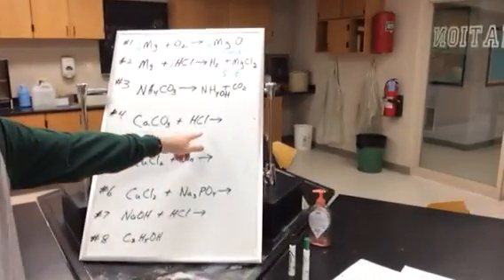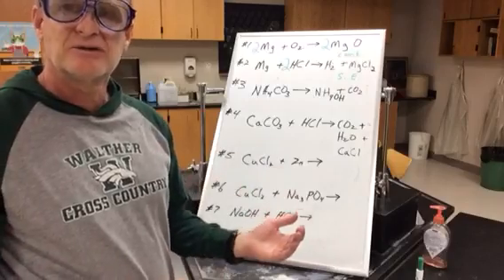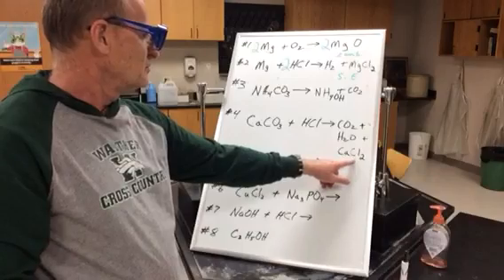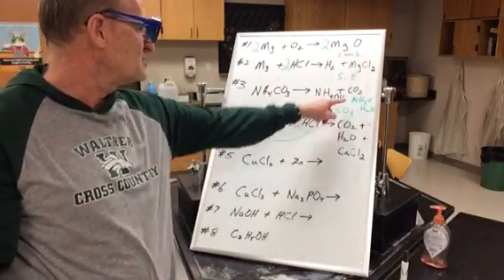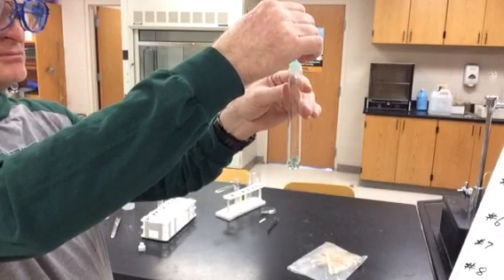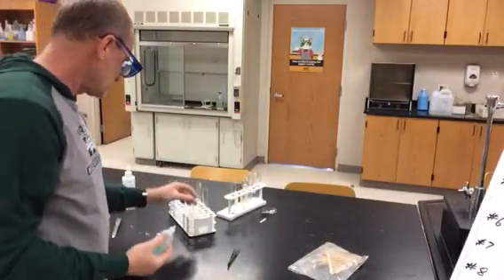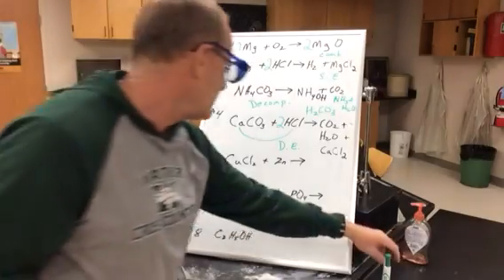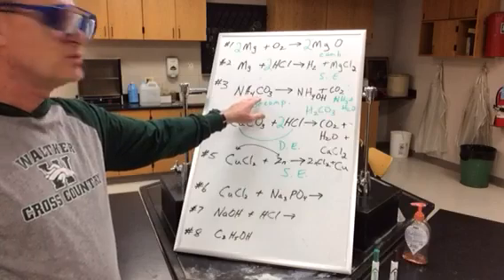Chem Rxn, lab part 3